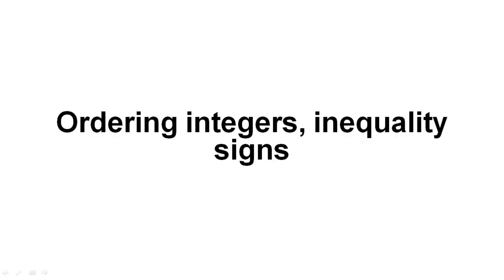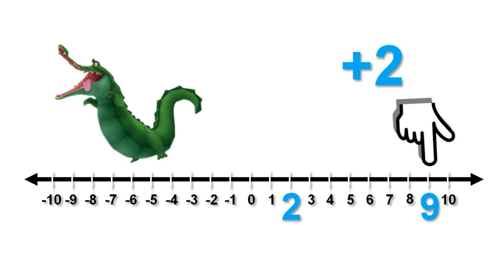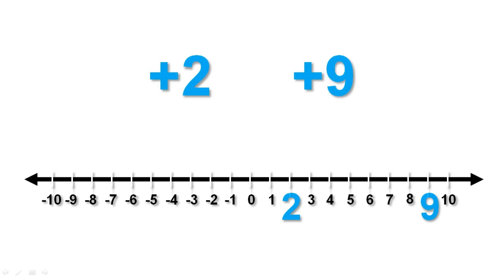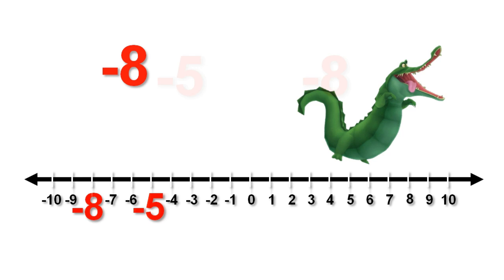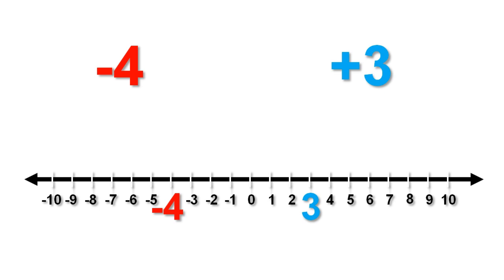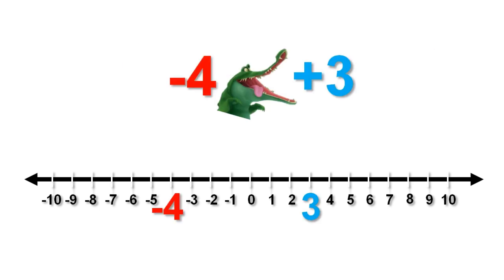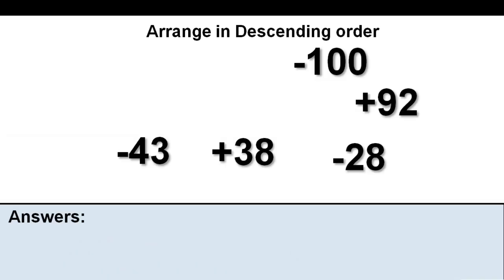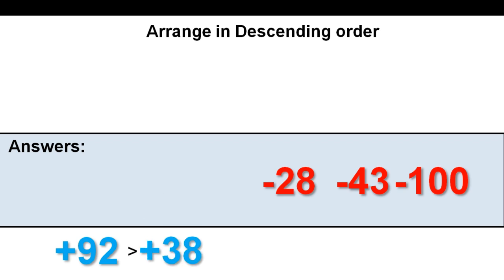How To Order Integers & How To Use Inequality Signs | Numbers | Maths | FuseSchool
In this lessons, you will learn two things:
1. how to order integers - positive and negative numbers
2. how to use inequality signs